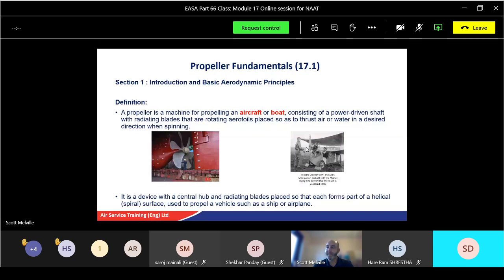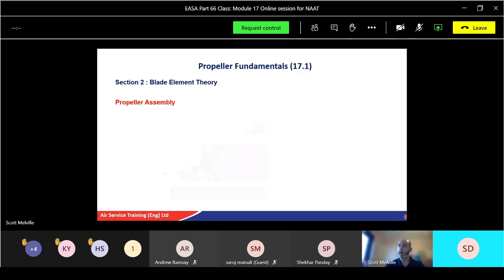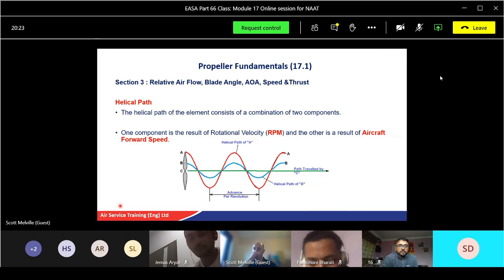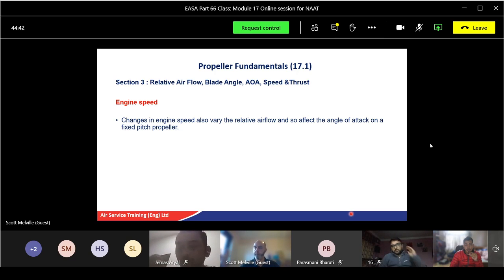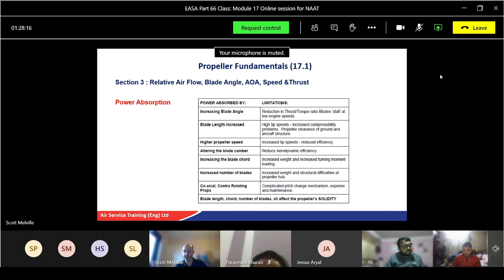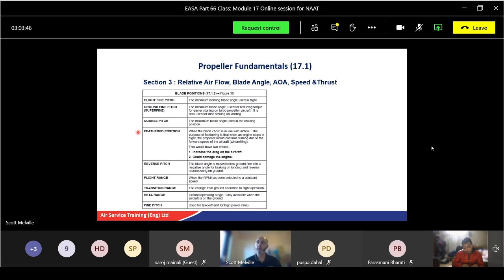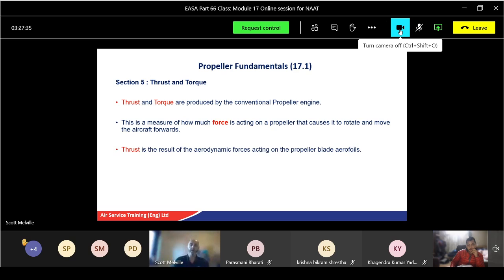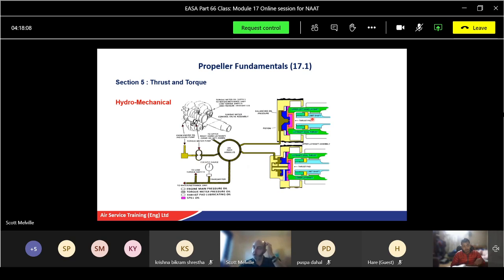Module 17 Day 1 Part 1